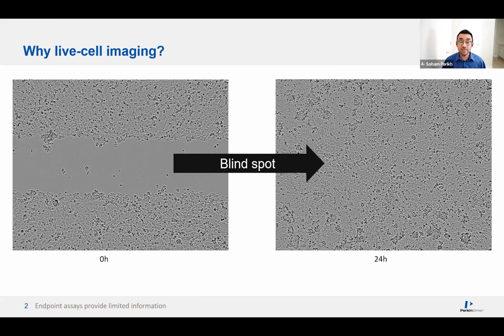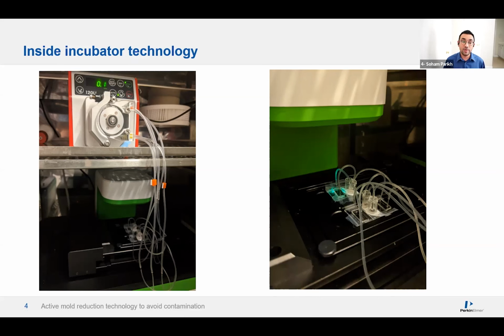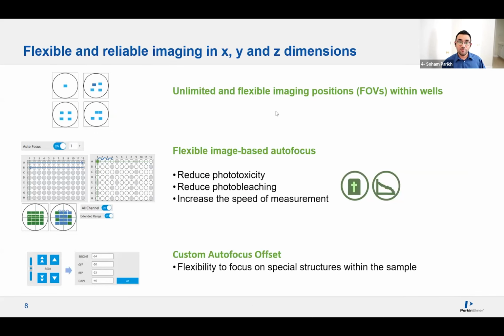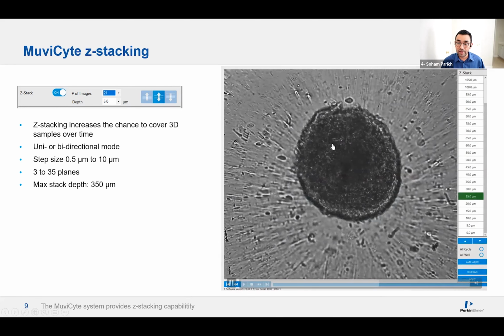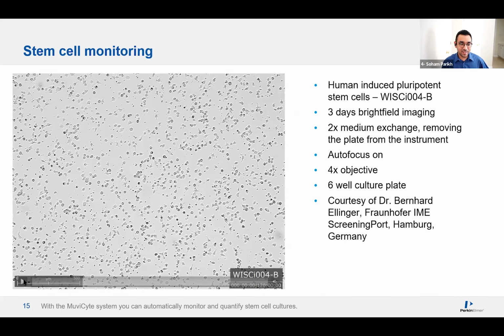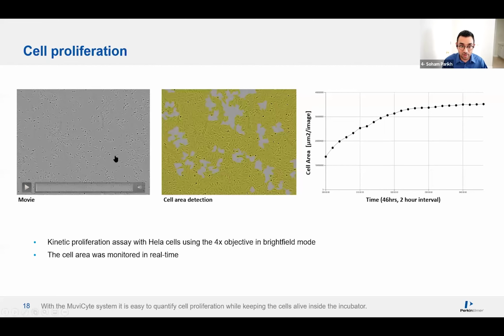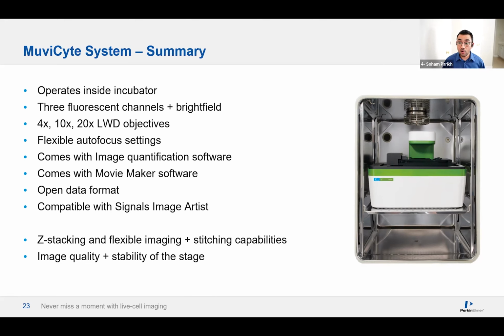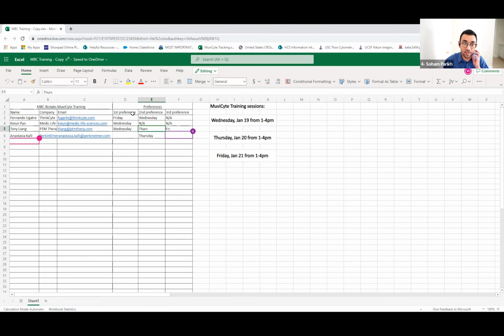Introduction to the MuviCyte Live Cell Imaging System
Presented by MBC BioLabs and MuviCyte, this webinar explores the MuviCyte Live Cell Imaging System, now available in the equipment core!